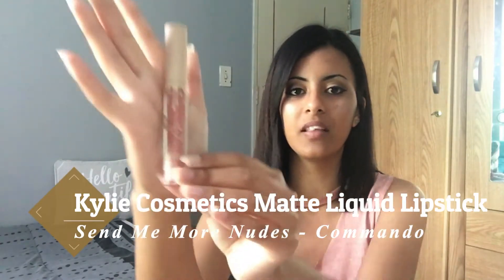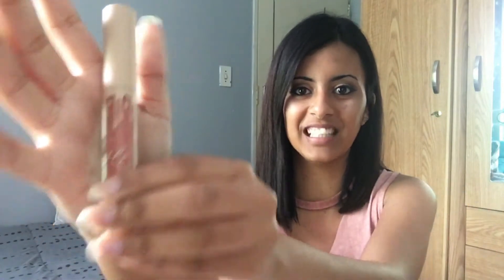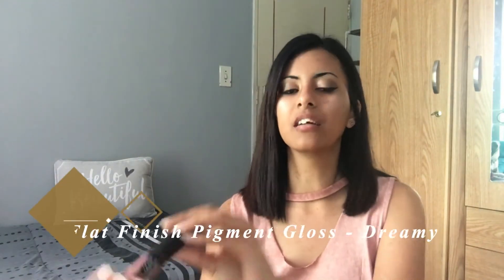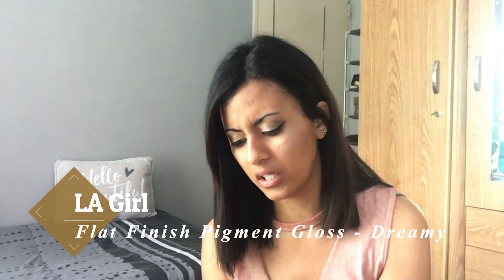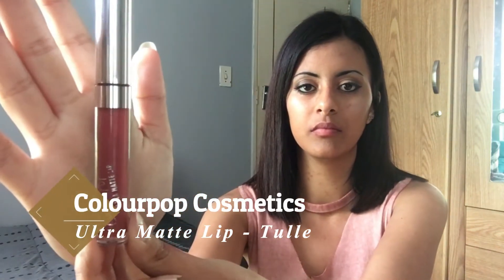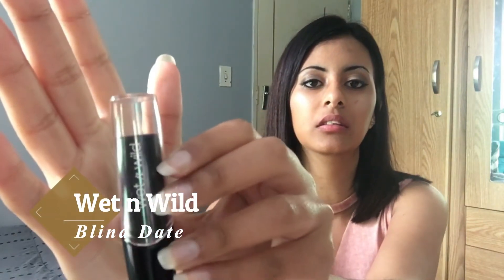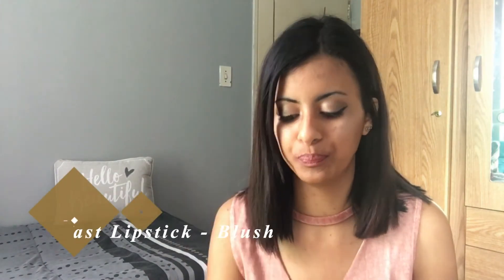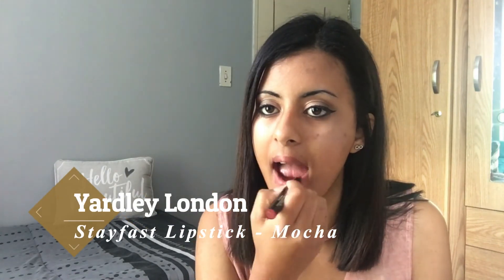Matte Lipsticks - International vs Affordable in SA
International matte liquid lipsticks and some alternatives that you can find AND AFFORD here in SA. (However, I do love my Kylie and Colourpop lippies).

1. Kylie Matte Liquid Lipstick purchased from Pink
     Cosmetics (@pinkcos on Instagram).
2. LA Girl Flat Finish Pigment Gloss purchased from Dischem
     Pharmacies.
3. Colourpop Ultra Matte Lip purchased from Samika Store
     (@samika_store on Instagram).
4. Wet n Wild lipstick purchased from Clicks.
5. Both Yardley Stayfast Lipsticks purchased from Clicks.